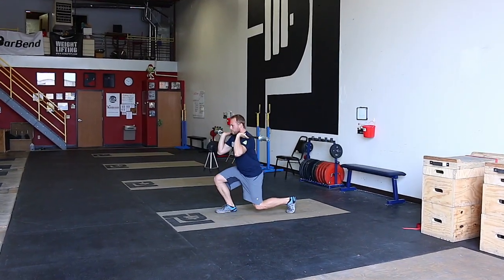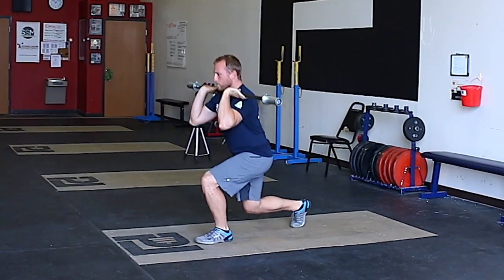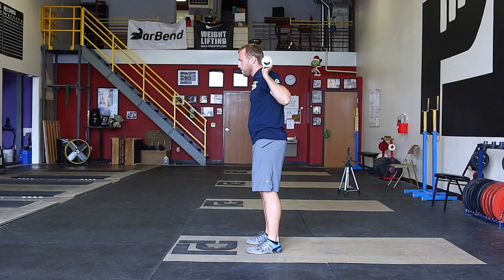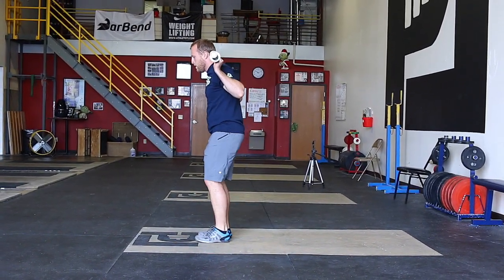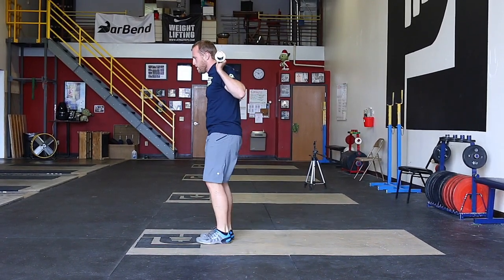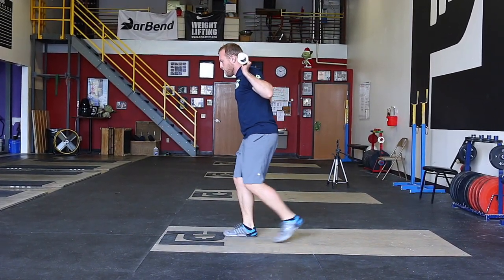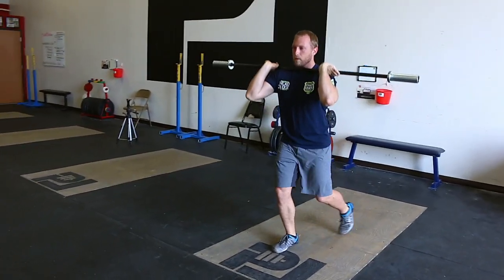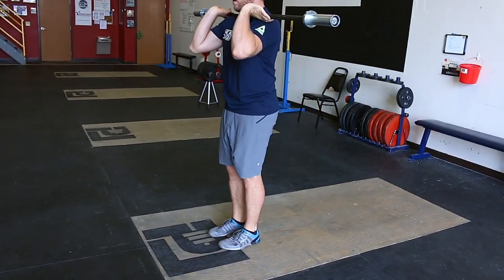Lunge for a Bigger Squat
Want a bigger squat? Learn how the using the lunge can help you get it!

Check out Dr. Richard Ulm's podcast on the challenge he issues to Columbus, Ohio and the huge results!

Want to get stronger in the Olympic lifts with less pain?